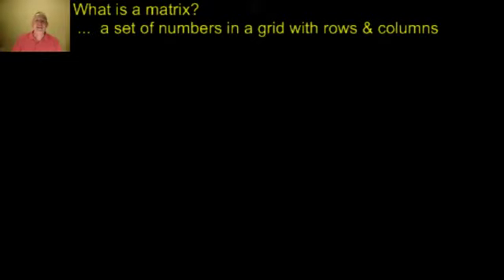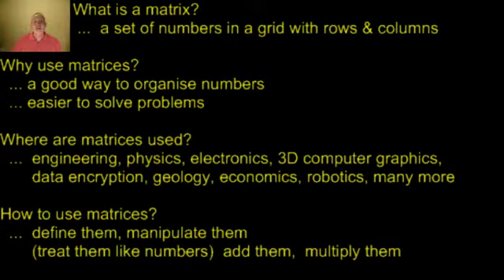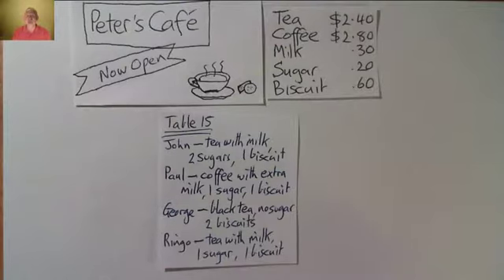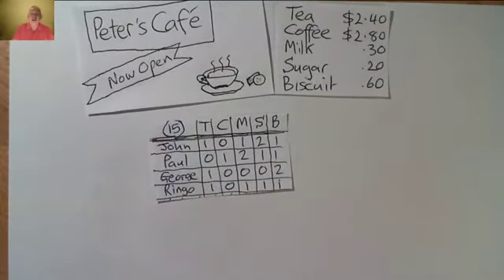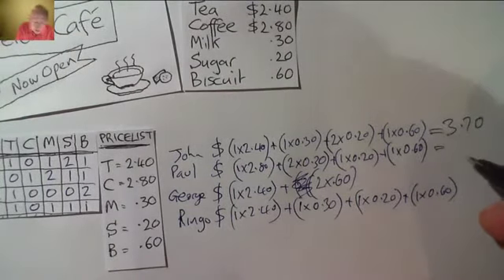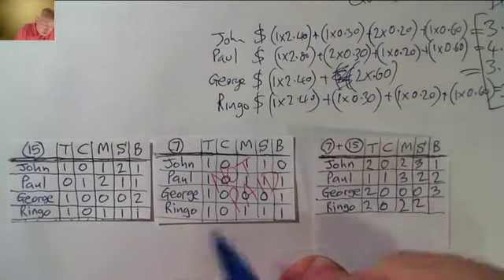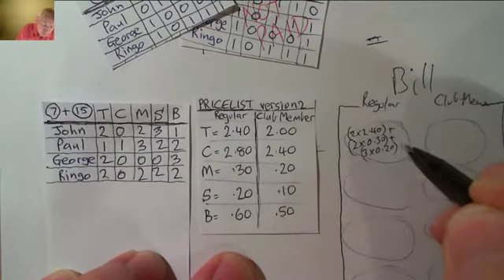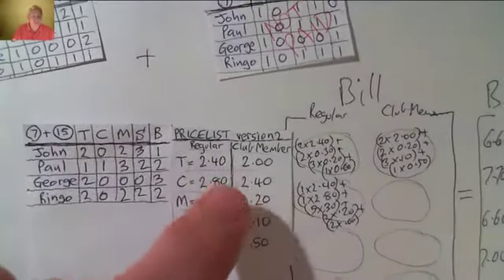Introduction to Matrices (1 of 2)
An intuitive introduction to why matrices are used and how they can be helpful.